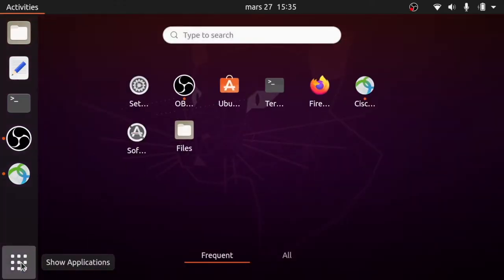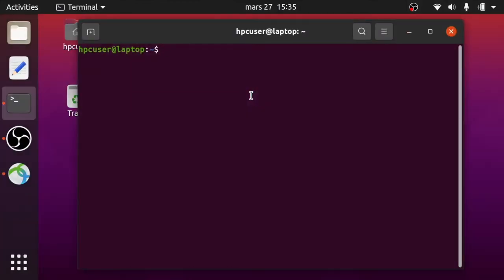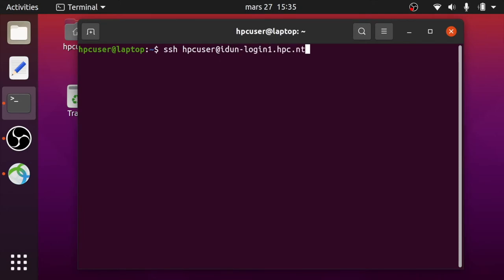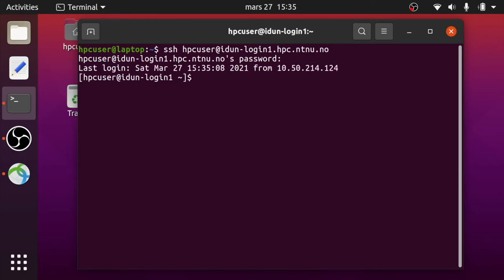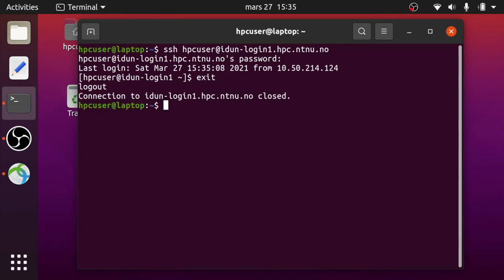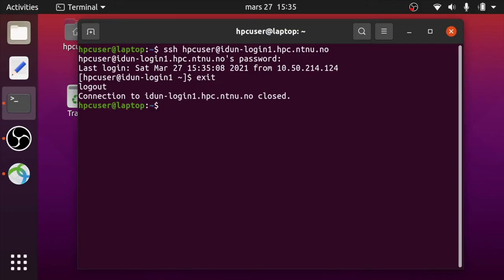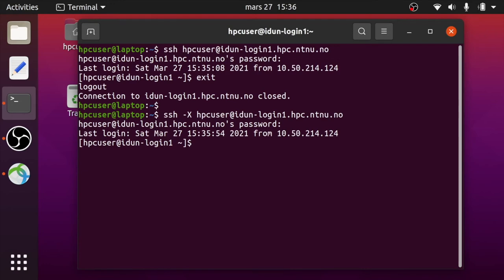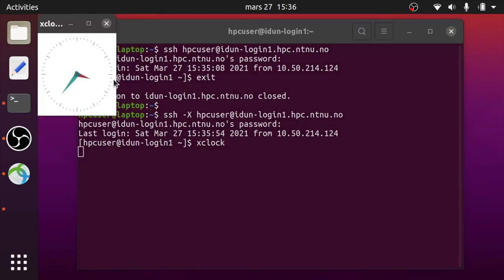How to login IDUN HPC cluster from Linux